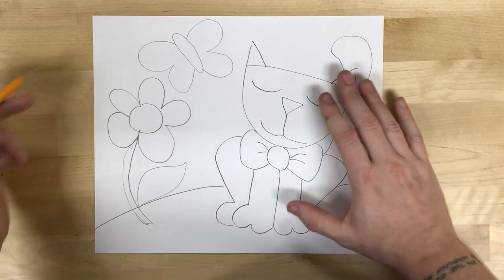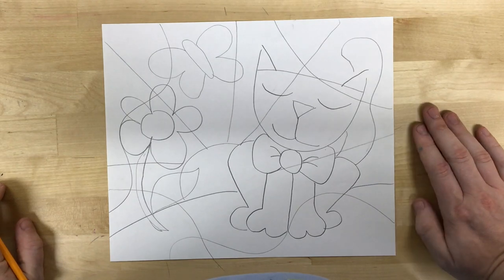Elementary Art - Romero Britto Drawing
This is an art project I like to do with different grade levels. I will go as young as kindergarten with it because it teaches so many different concepts, but of course the older students can have fun with it too and they will of course get a more polished result. Students start by drawing a cartoonish animal. I like requiring them to draw animals because it is a complex challenge for them but also brings in a little bit of the cute factor to make it engaging. One of the foundational skills all kids need is learning to draw complex designs as a collection of simple shapes. Cartoon imagery is great for practicing and developing that skill. Next, they add lines and shapes to break up the drawing giving it the fragmented appearance of a cubist piece although my younger students seem to make a better connection to something like a puzzle. Finally, they color one small shape at a time putting different colors and patterns into each shape. As a final step, I recommend students outline with black. It helps make the picture look neater and tends to make the colors pop a little more.